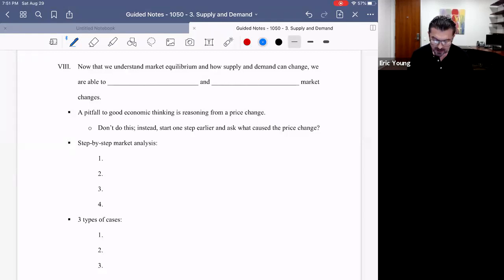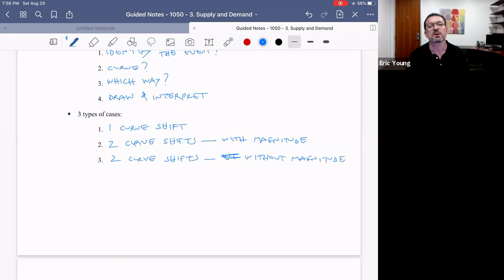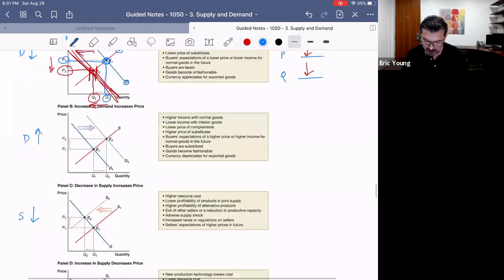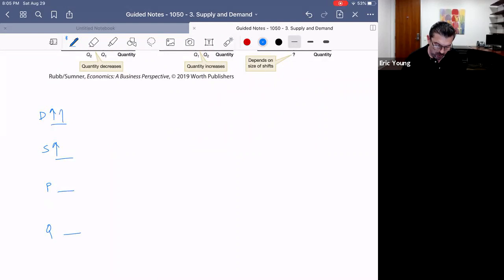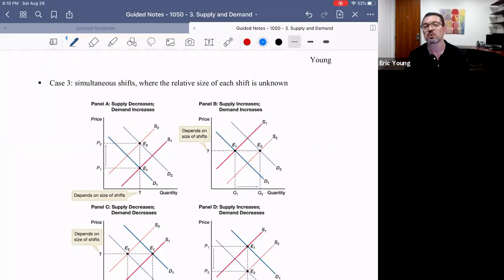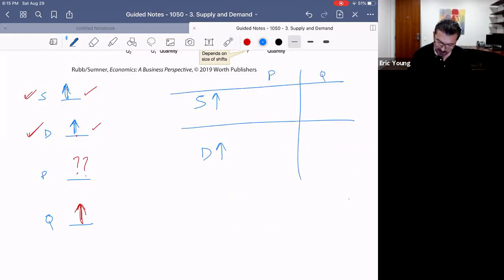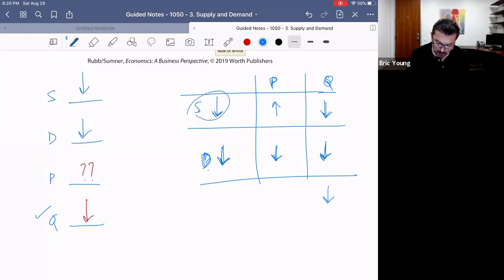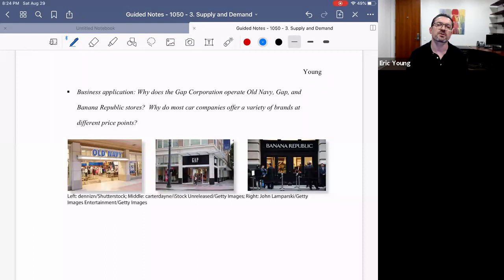3.7 Understanding and Predicting Market Changes